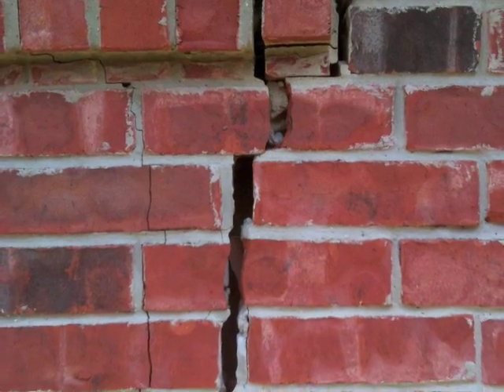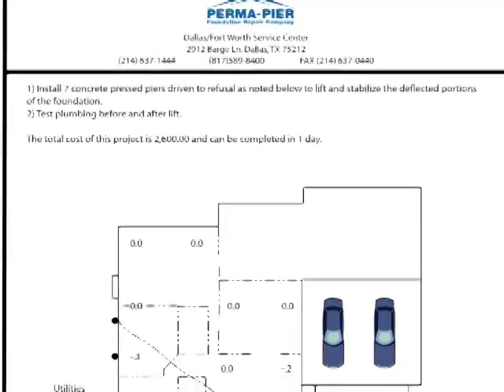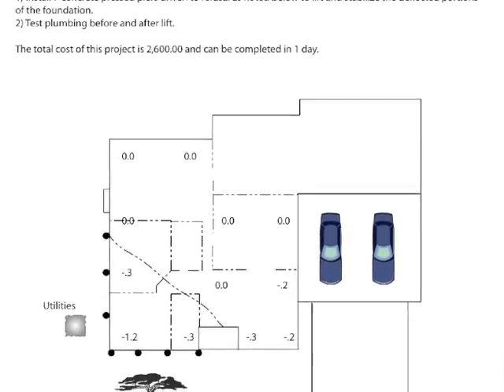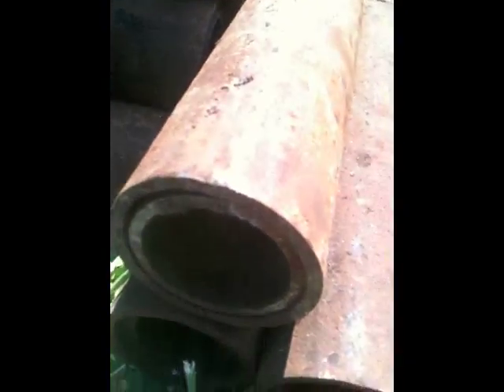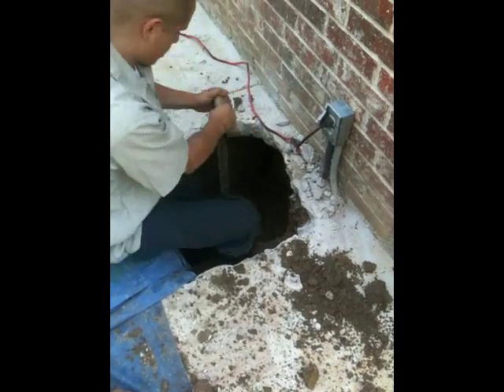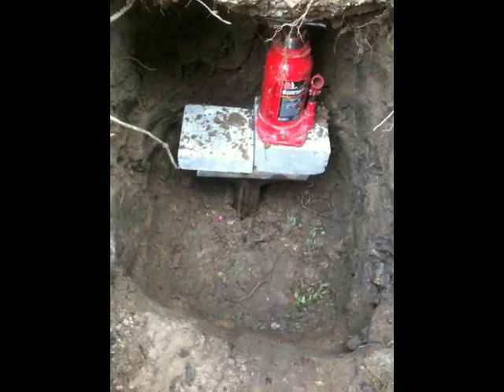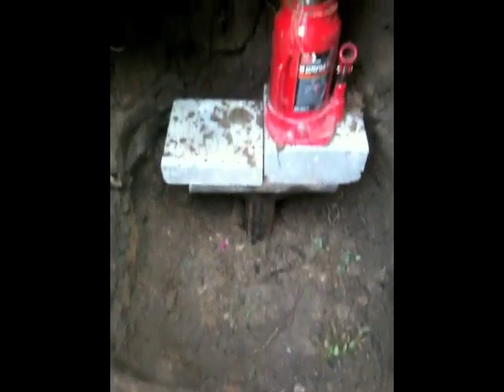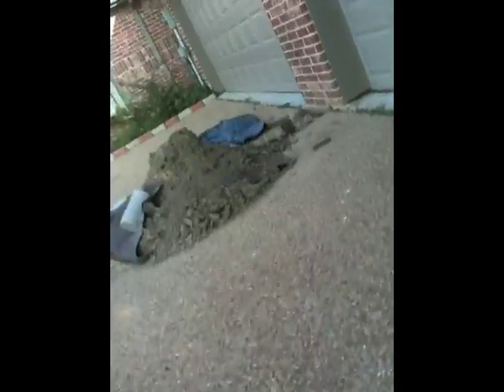steel pier installation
steel piers driven to refusal under the grade beam